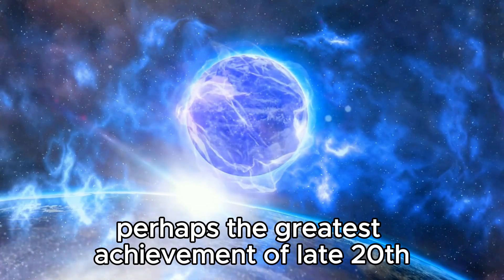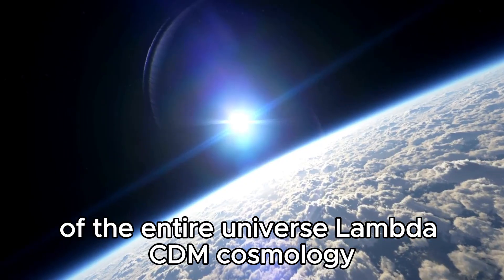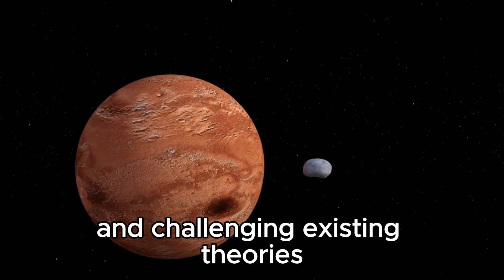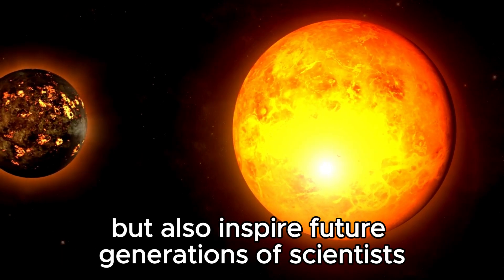7 MINUTE AGO James Webb Telescope Announces First Real Image of a Massive Structure!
Witness history unfold as the James Webb Space Telescope captures its first-ever image of a colossal cosmic structure! Dive into the details of this monumental achievement and explore the implications for our understanding of the universe. Don't miss out on this groundbreaking moment in space exploration!